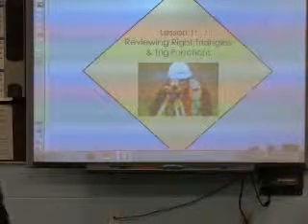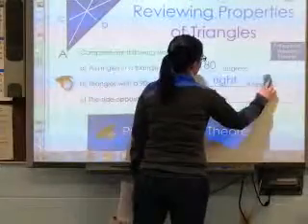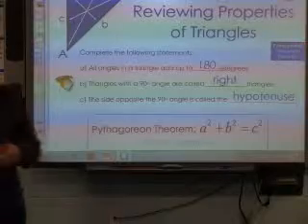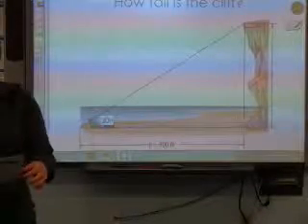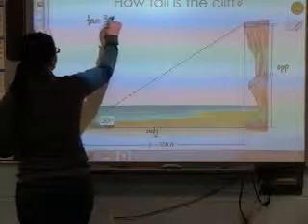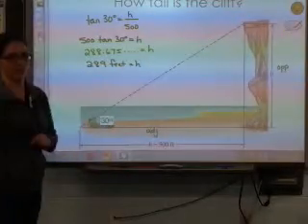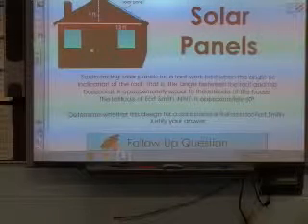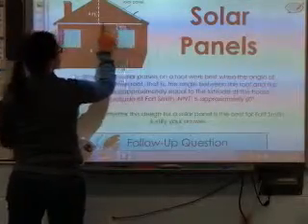Math 20 3 Ch 4 Lesson 1